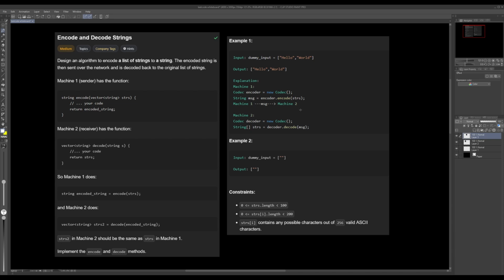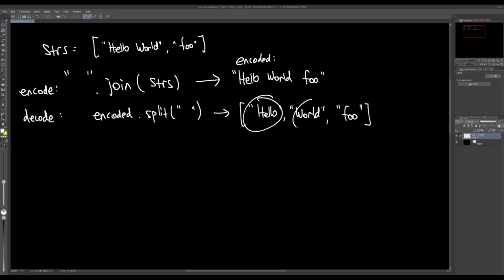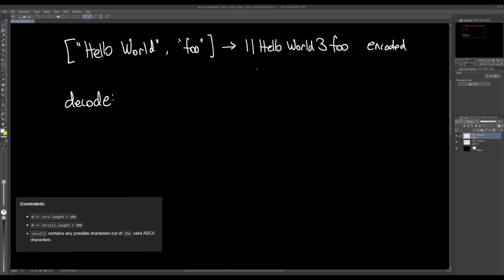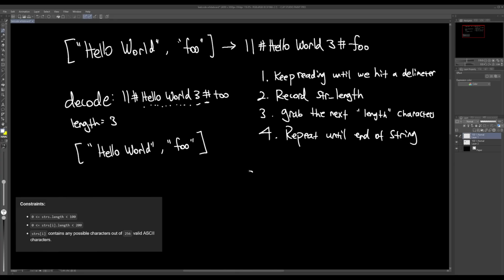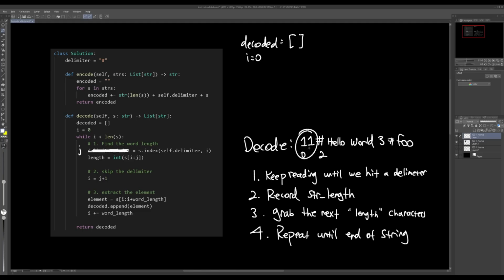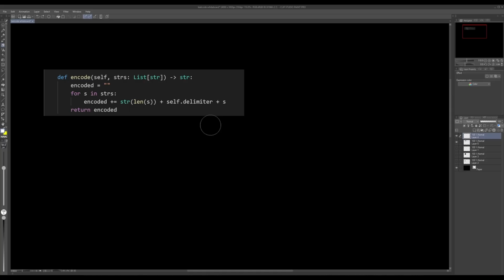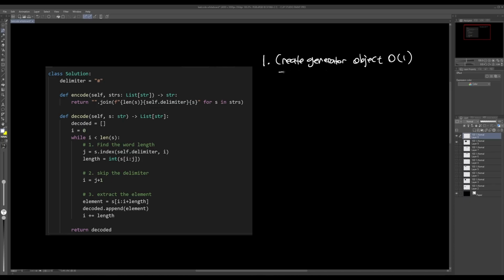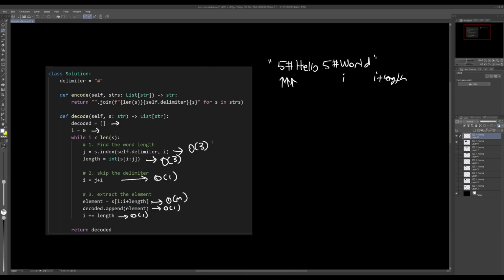Encode and Decode Strings - Neetcode #6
my brains growing doing these, that's tuff

Chapters:
00:00 Overview
02:22 Simple Solution
05:48 Length Prefix Solution
13:00 Code Implementation
20:35 Minor Optimisations
24:18 Time Complexity